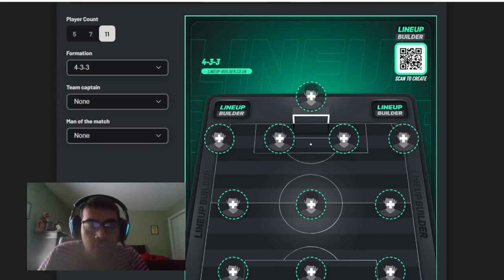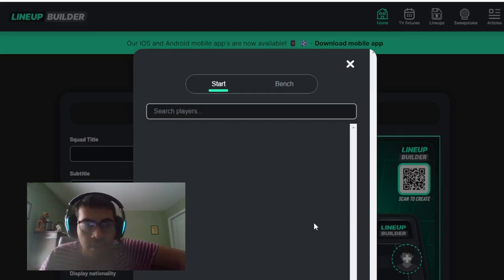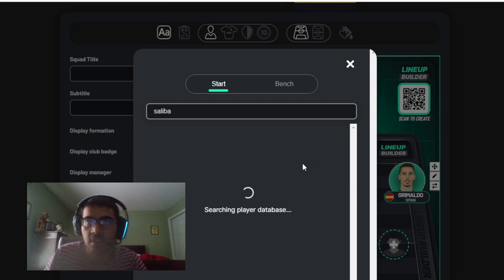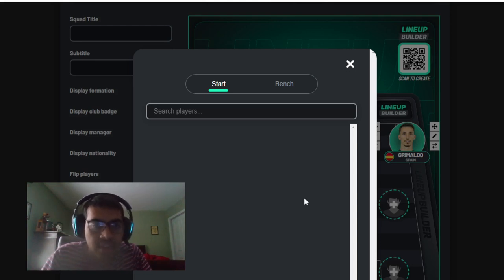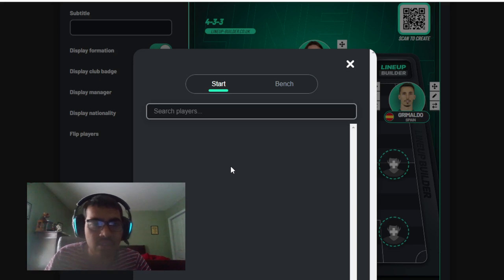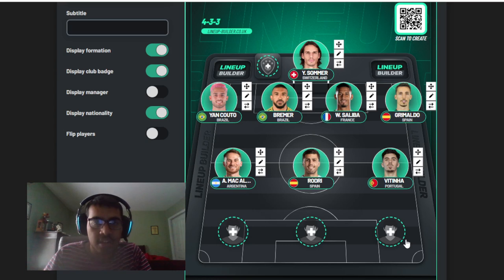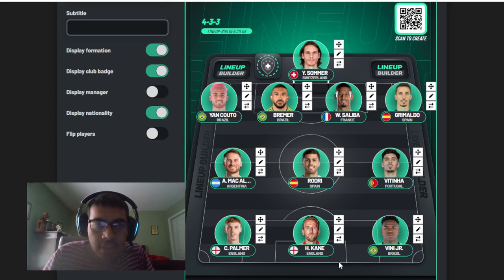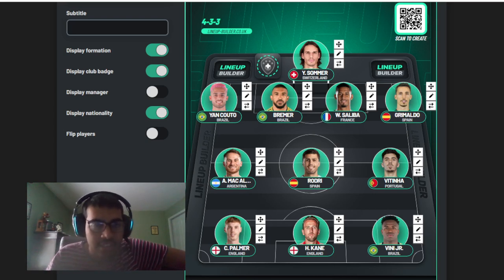EUROPE BEST XI OF THE SEASON WITH A TWIST (ONLY TOP 5 LEAGUES)